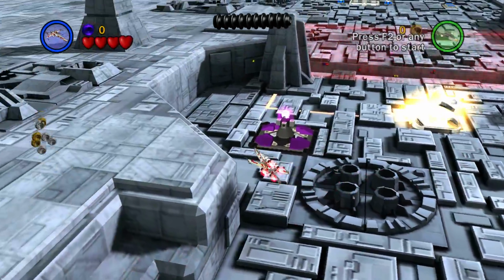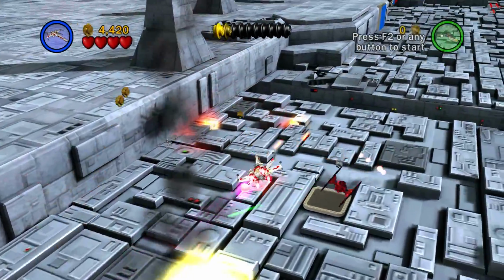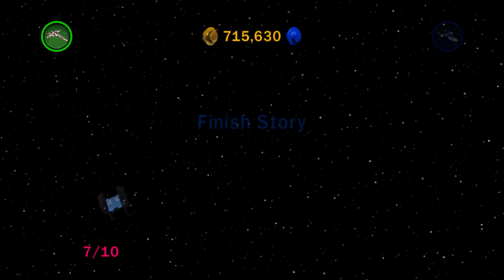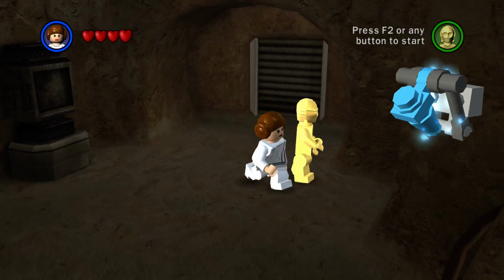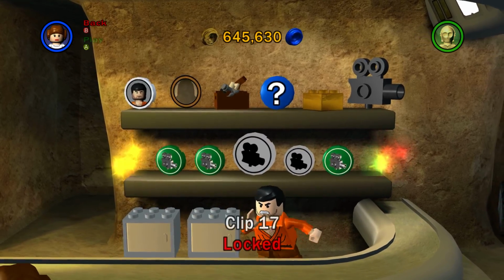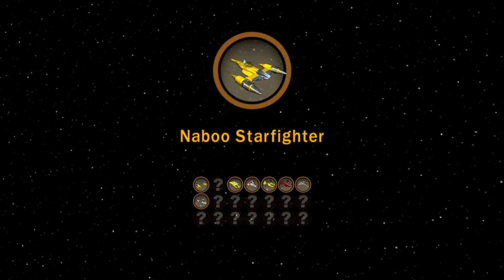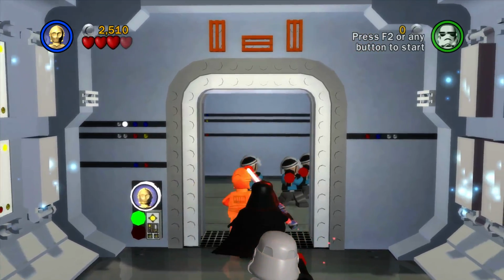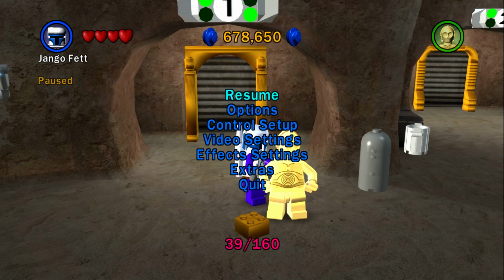LEGO Star Wars #25 (Ep 4 A New Hope: Rebel Attack) (HD 1080p 60fps)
Experience the epic adventures of STAR WARS Episodes I – VI, through the fun and whimsical world of LEGO. Play as over 120 STAR WARS characters like Luke Skywalker, Darth Vader, and more! Will you succumb to the dark side of the Force or become a Jedi Knight? Find your destiny.